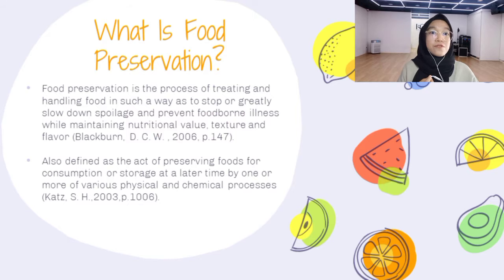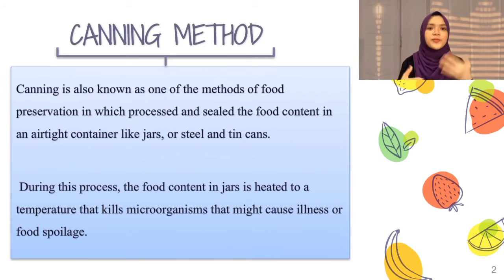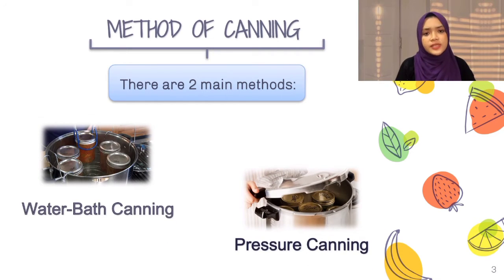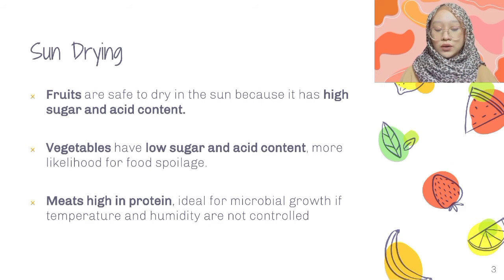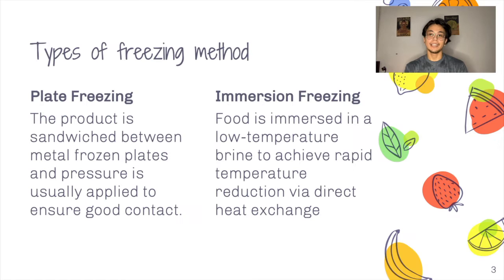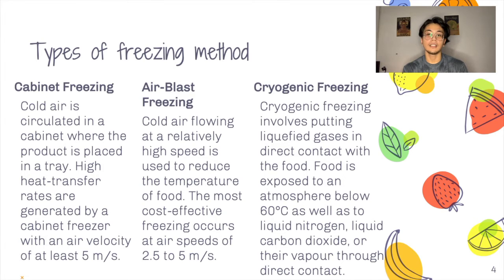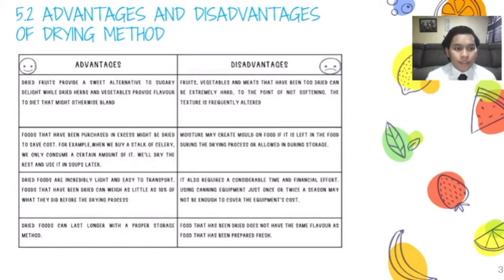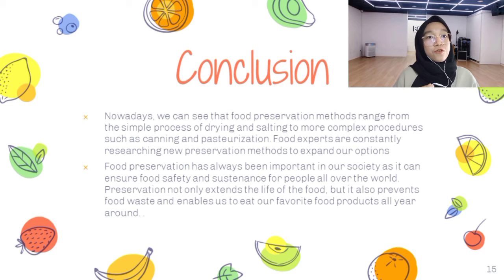FOOD PRESERVATION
INTRODUCTION TO FOOD SCIENCE

GROUP 2